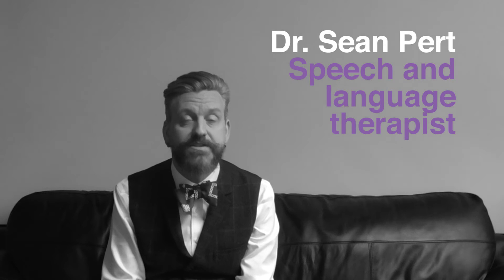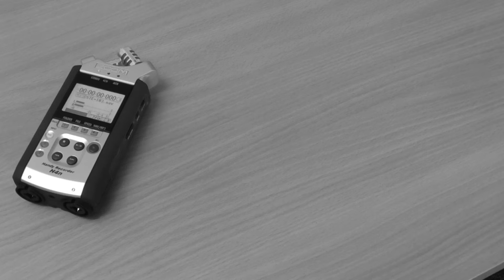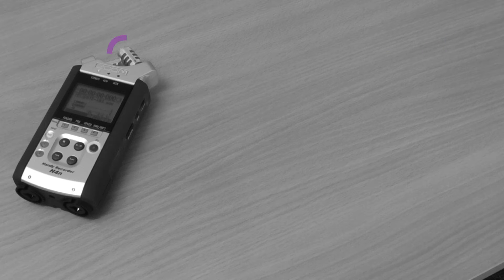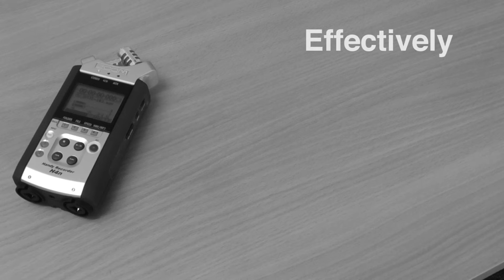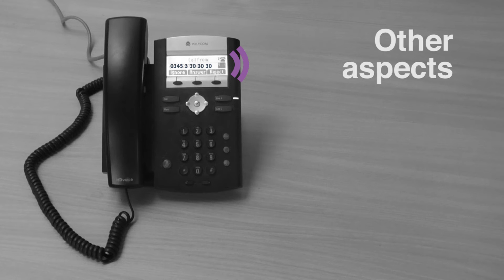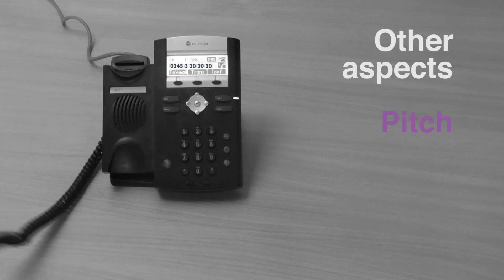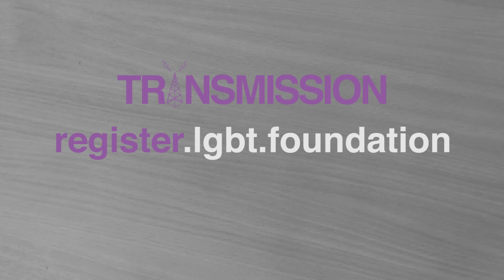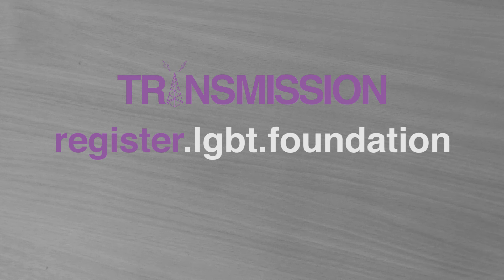New Year. New Voice.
Visit lgbt.foundation/transvoices for further details.

We have an exciting new opportunity to work with Dr Sean Pert, Senior Lecturer in Speech and Language Therapy at the University of Manchester.

We are offering a FREE 4 week introductory course in February for anyone who identifies as trans and would like to learn more about their voice and how to change it.

*Trans is an umbrella and inclusive term used to describe people whose gender identity differs in some way from that which they were assigned at birth; including non-binary people, cross dressers and those who partially or incompletely identify with their sex assigned at birth.’